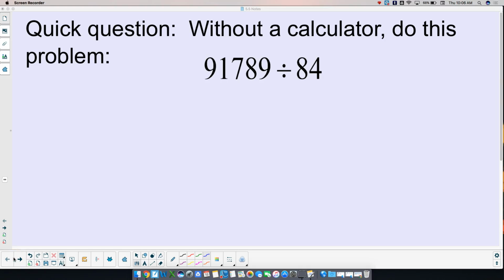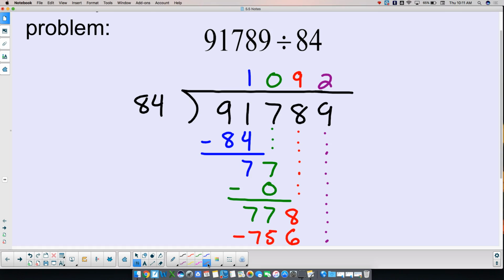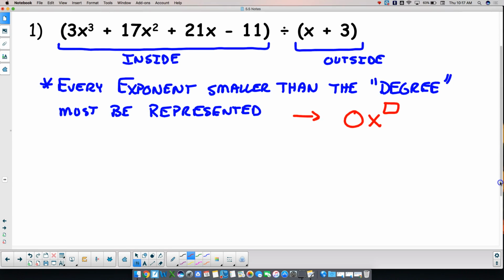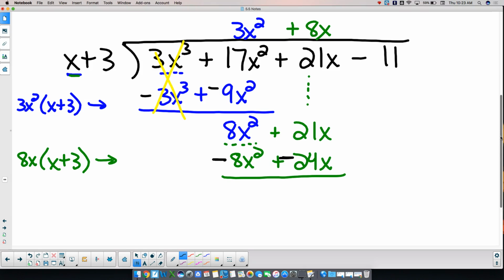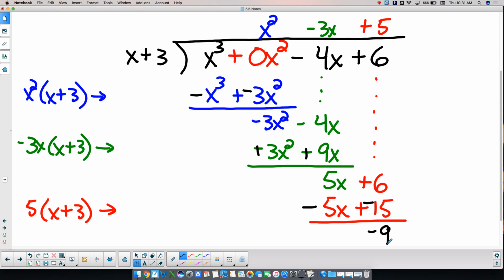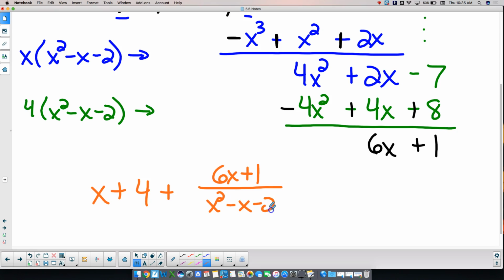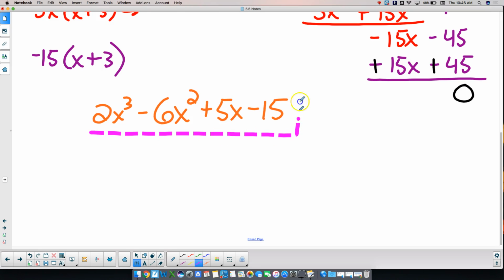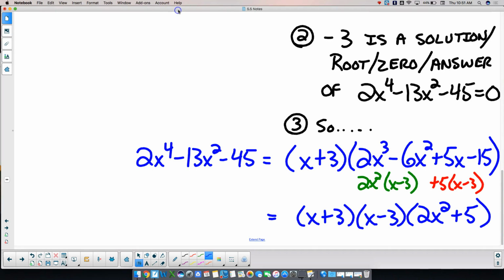R Oct. 18 - 5.5 Notes Day One